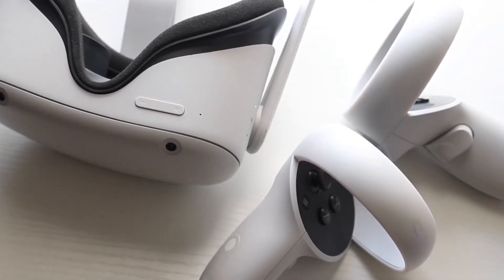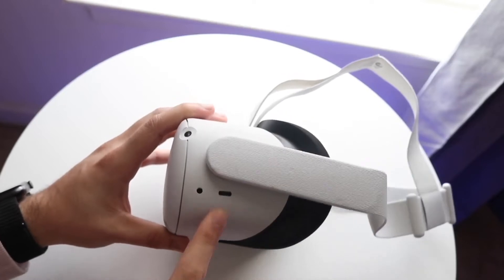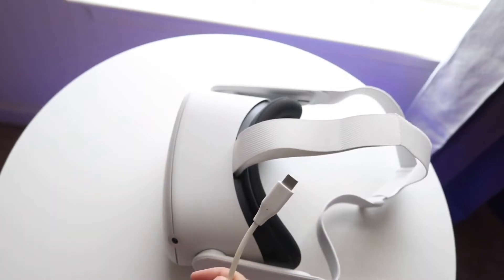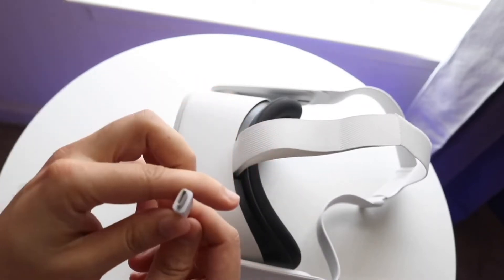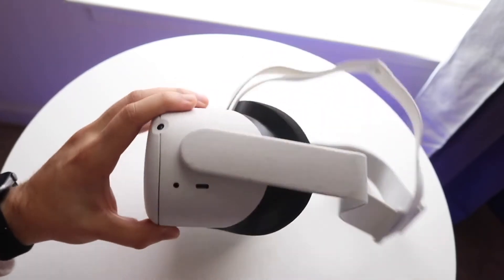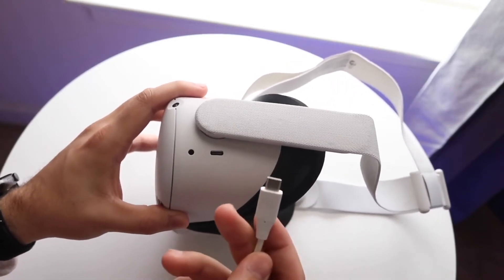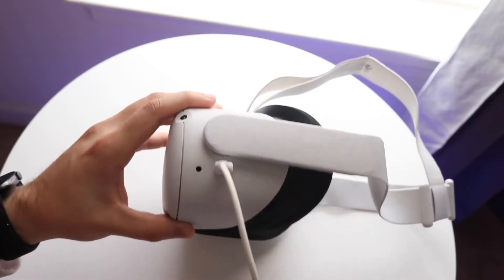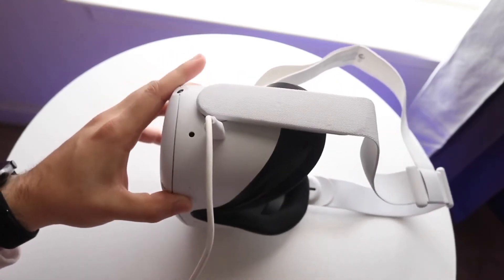How To FIX Oculus (Meta) Quest Not Pairing To Oculus App! (2023)